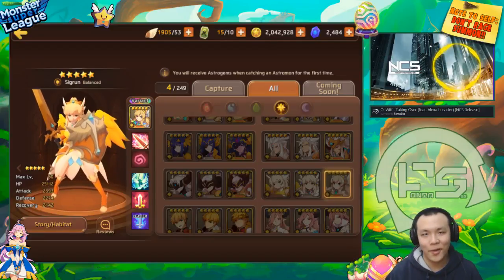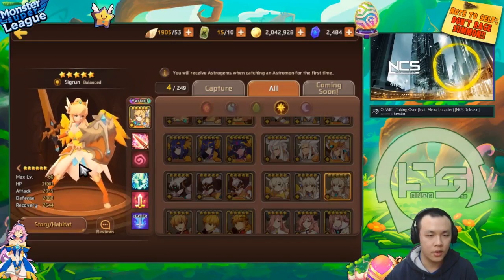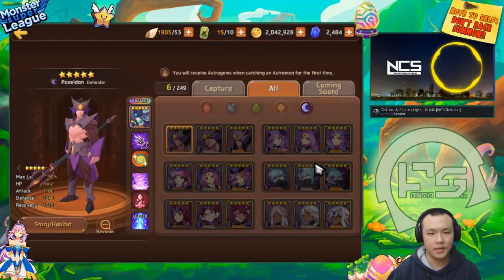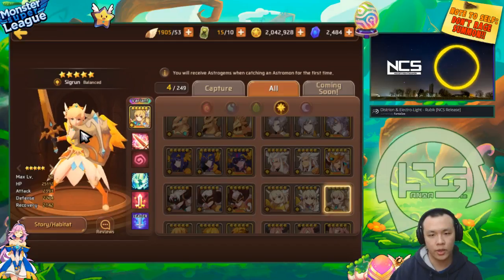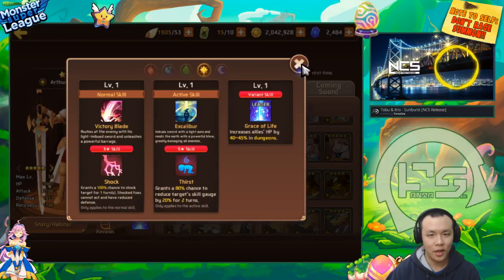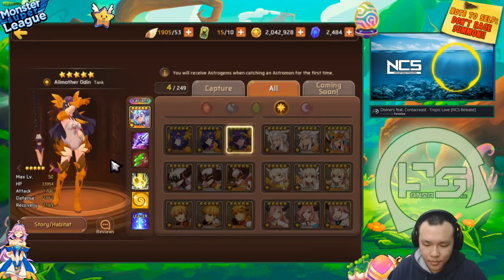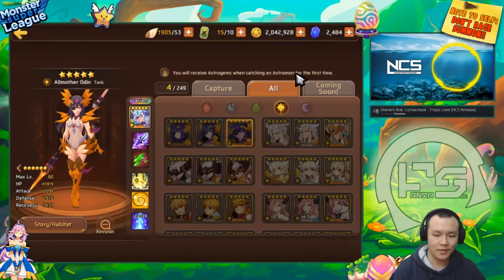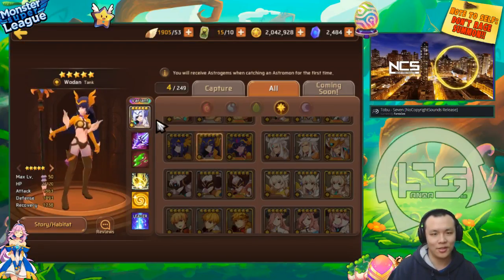(OUTDATED IN JUST 1 DAY...) Monster Super League GUIDE!! WHICH LIGHT HEROES CONTRACT TO TAKE!! ♕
Monster super league light hero contract guide!

⚔Game Accounts:

♙League of Legends:
Taiwan: Perfect_Is_SHlT

♟B.net BattleTag:
FantaSee#11954 (WoW)
WaifuMaker#4848 (Overwatch)

♙Monster Super League:
FantaSee (Main)
FantaSeeF2P (Alt)

✌ Programs Used:
~~ Nvidia Shadowplay